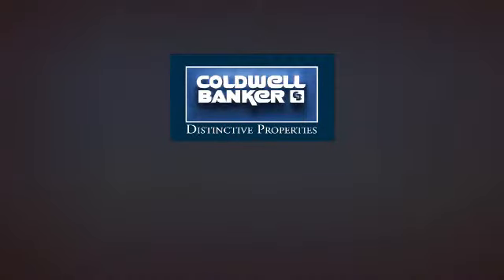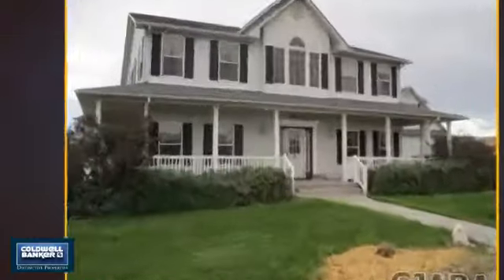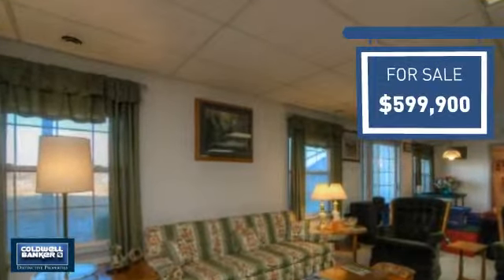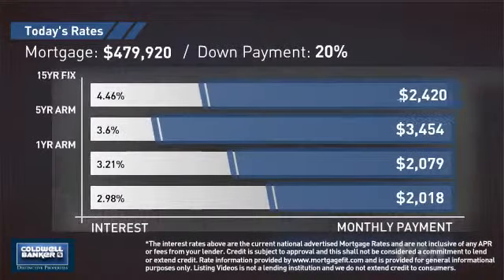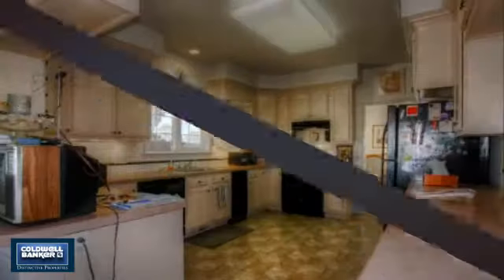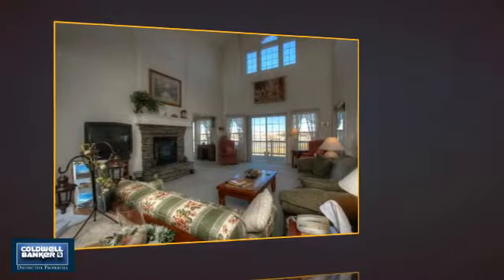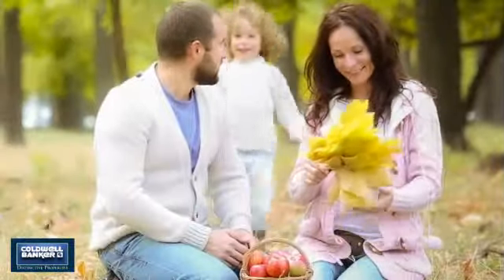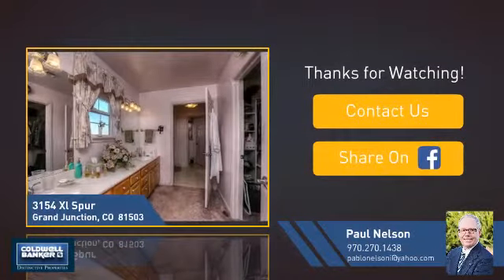Homes for Sale in Grand Junction 3154 XL Spur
This 2-story home w/walk-out basement & covered patio offers spectacular views! Perfect setting & an elegant floor plan. The front portico evokes the charm of an earlier era while the beautiful interior combines quality craftsmanship w/modern amenities & design features. The impressive Great Room features an elegant stone fireplace & expansive window walls. The Country Kitchen is exceptional in its appointments & opens to an east-facing wrap-around porch beckoning cookouts morning coffee & guests. Formal & informal living spaces, two master suites-one on the main level, each w/kitchenette. Huge basement has a Home Theatre w/kitchenette, Family Room/Hobby area w/full bath. Large walk thru Laundry/Mud room attached to A/C & heated oversized 3-car garage w/workshop above. RV parking & 16x24 equip shed. Elevated 4.2 acres showcase uninterrupted Mountain & Valley views! Horse are welcome!